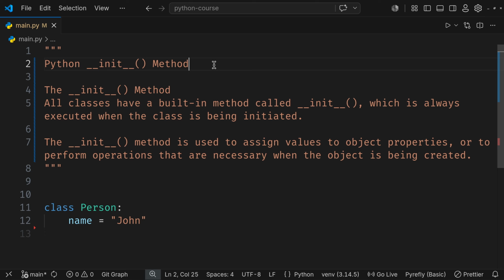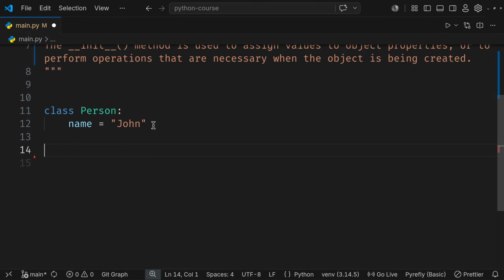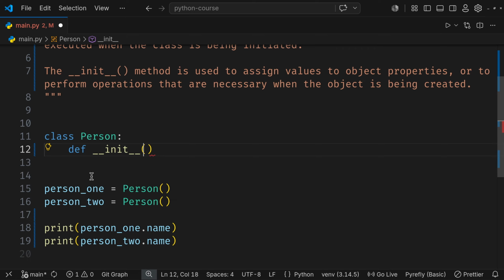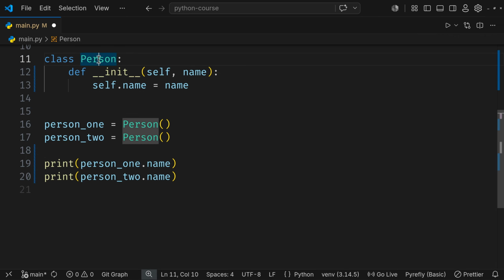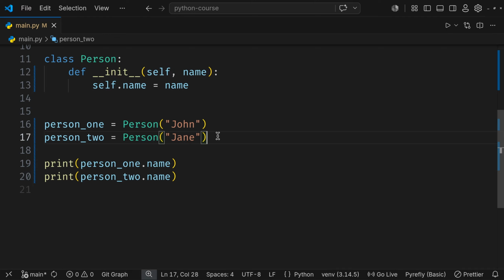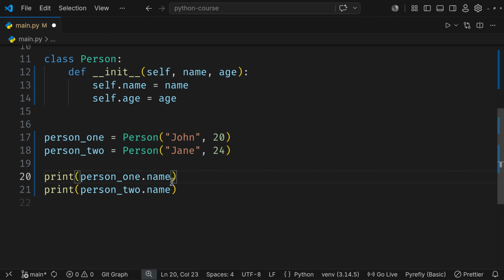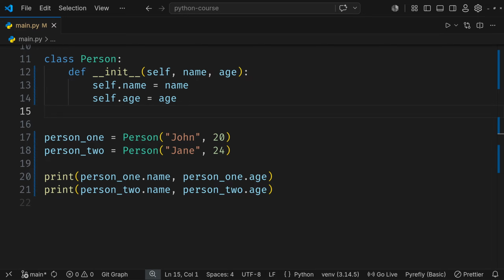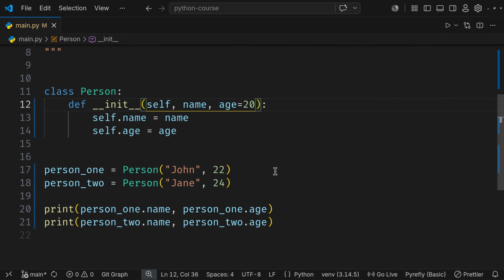#94 - Python OOP: What does '__init__' do in Python? 🐍 - Python Course 💻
In this video from Programming with Indra, you’ll learn how the __init__() method works in Python 🐍

The __init__() method is one of the most important parts of Object-Oriented Programming in Python. It is automatically called when an object is created and is used to initialize the object's data.

📌 In this video:

What the __init__() method is
Understanding constructors in Python
Initializing object attributes
Passing arguments to __init__()
Using self inside classes
Creating objects with custom data

This tutorial is perfect for beginners who are learning Object-Oriented Programming and want to understand how objects are initialized in Python.

By the end of this video, you’ll be able to confidently use the __init__() method to create and initialize objects in your Python programs 🚀

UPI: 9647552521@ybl